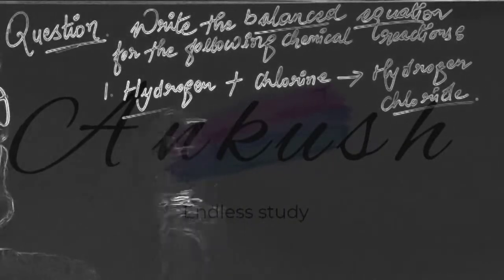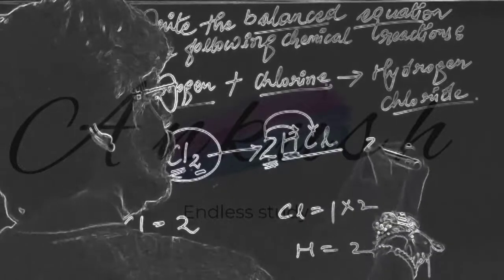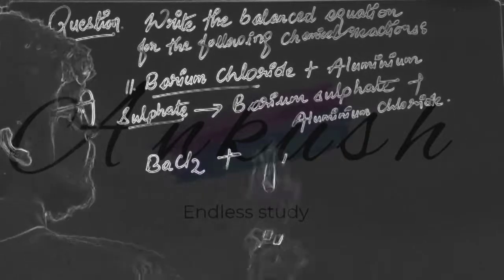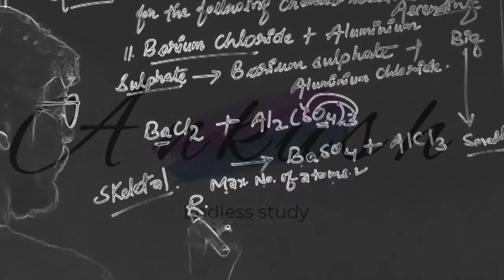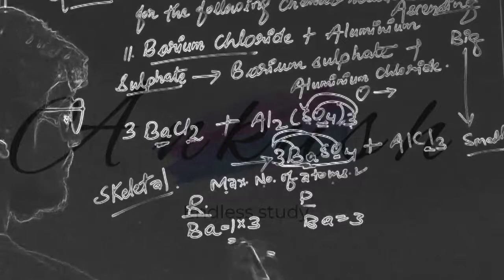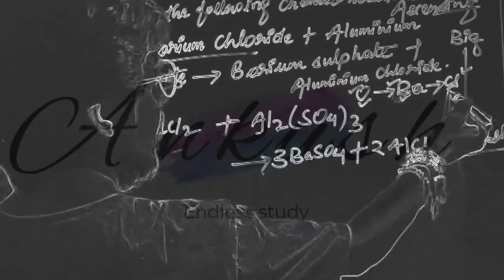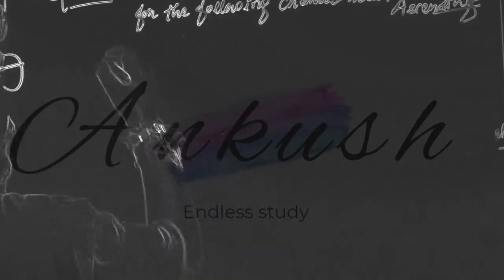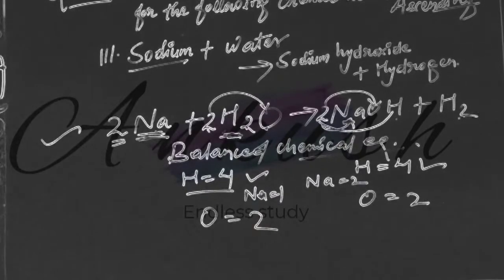Balancing chemical reactions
we will try to understand how to balance chemical equation.

there is one mathematical word error try to find it